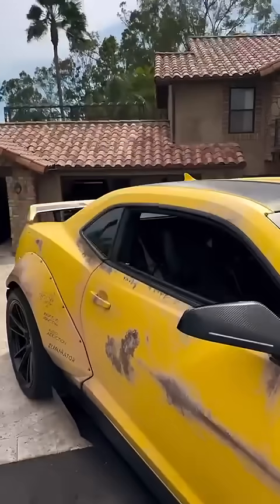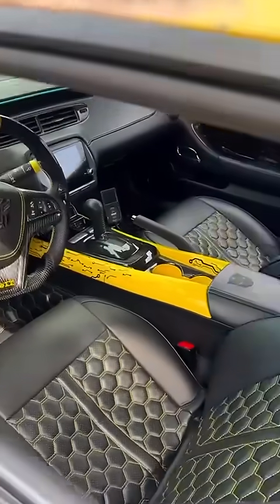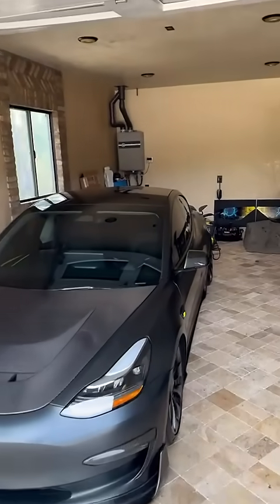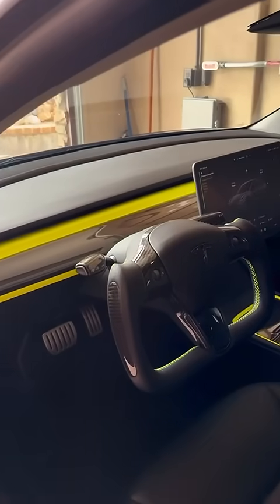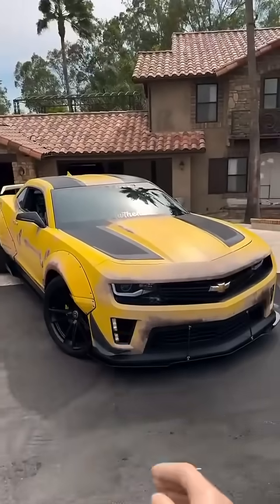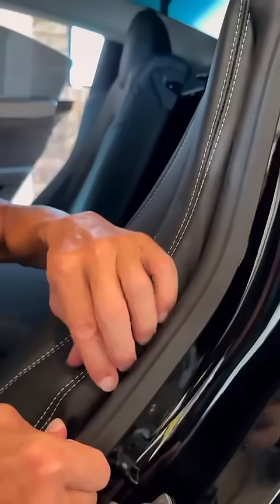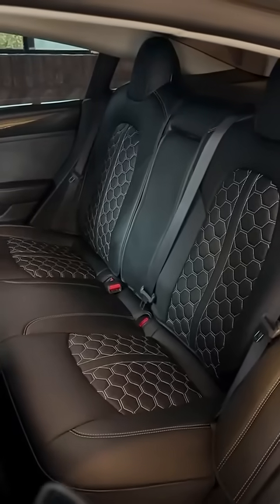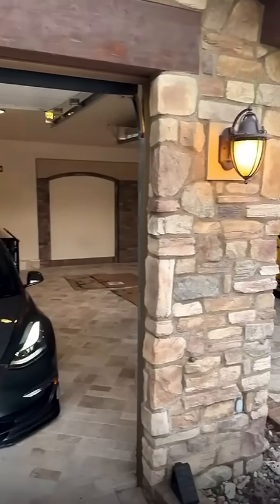2010-15 5th Gen Camaro @kustominterior Coupe Custom Leather Seat Covers Installation@tfbeecamaro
right now for your own parts!

Video Credit: @tfbeecamaro